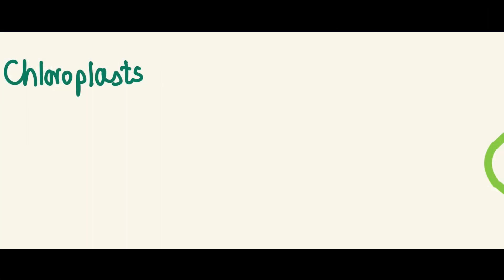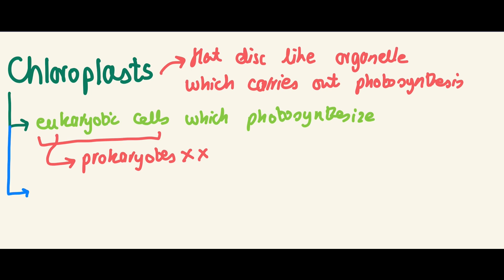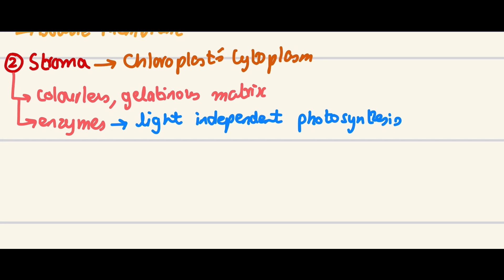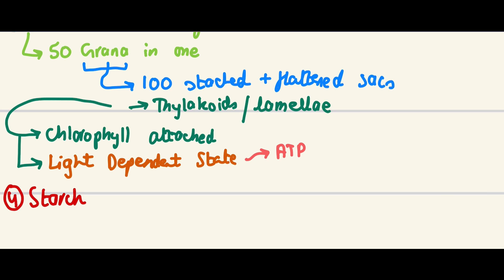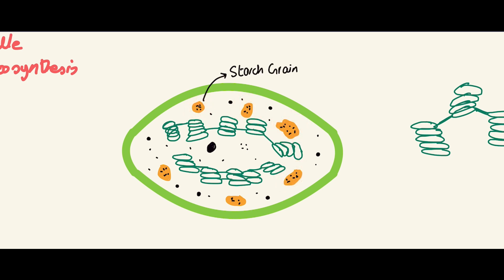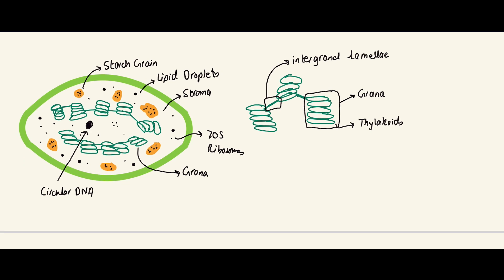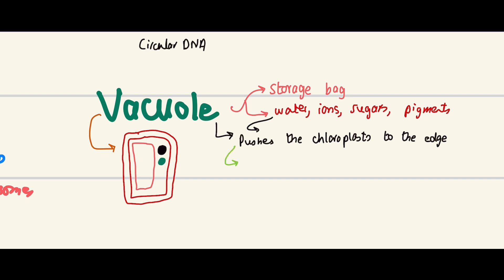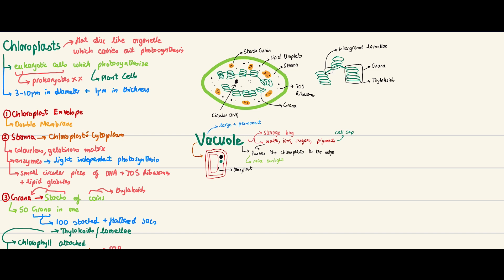AS Biology | The Cell: Chloroplast & Vacuole | MedQuack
Salam everyone!

We hope you love our video on the Chloroplast and Vacuole for AS Biology 🧬 🔬!

Our goal is to have the entire AS Syllabus on our channel (for free! 🤝) along with Medical School Admission Guidance as well!

Also, make sure to watch our previous videos to catch up with us on the AS biology syllabus and let us know what videos you want us to make next !